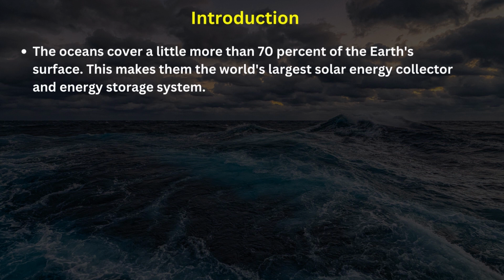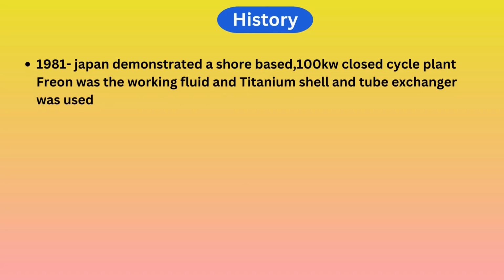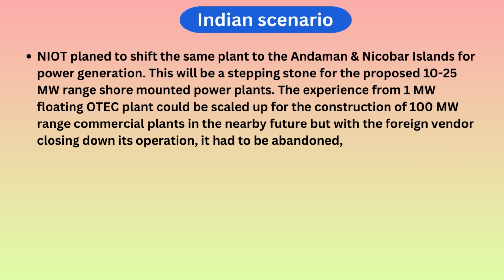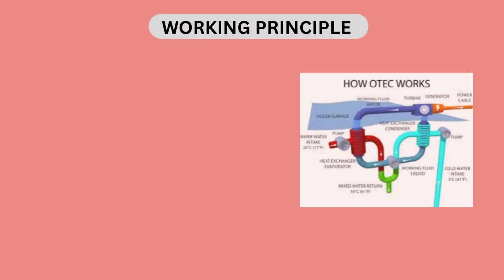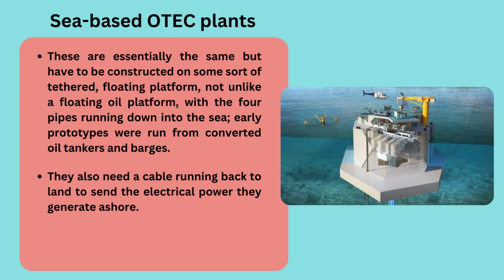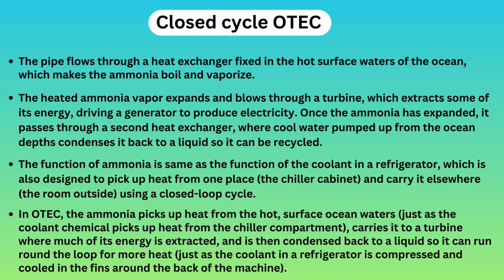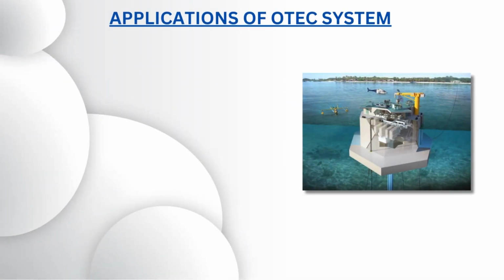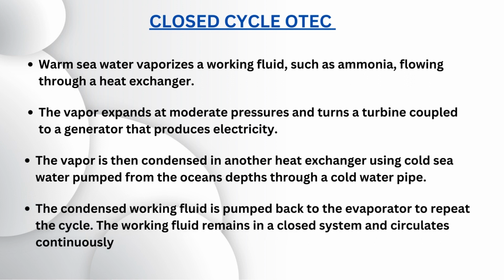L 23 Ocean thermal energy